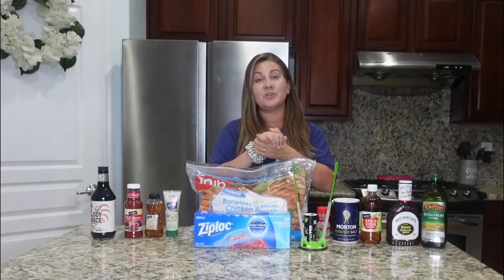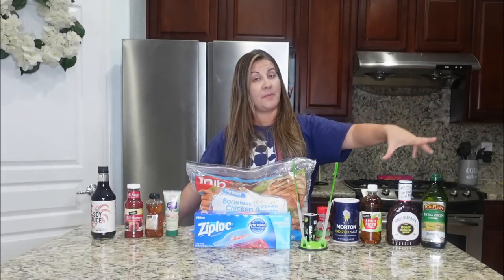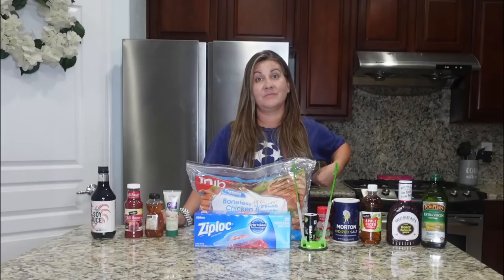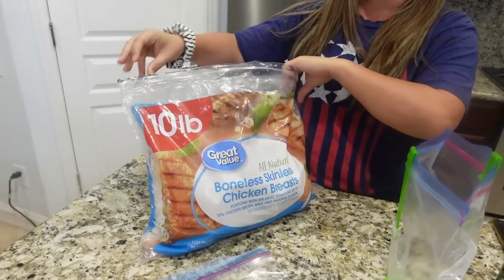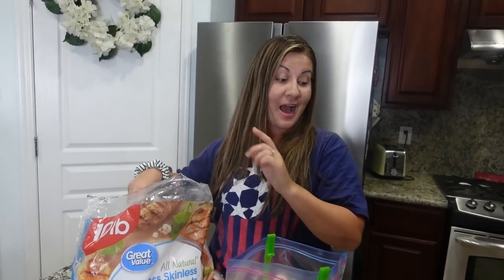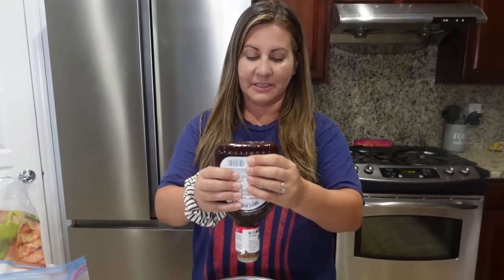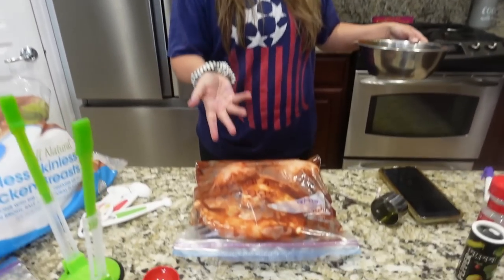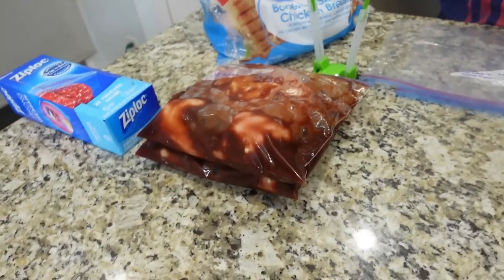EASY FLAVORED CHICKEN CROCKPOT FREEZER MEALS | 2 MEAL PREP CROCKPOT FREEZER MEALS | COOK WITH ME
Due to popular demand we are back with some simple and easy crockpot freezer meals to get the week started. Come hang out with us in another Sunday Serving Cook with Me Meal Prep.